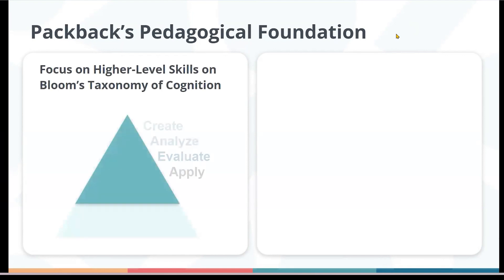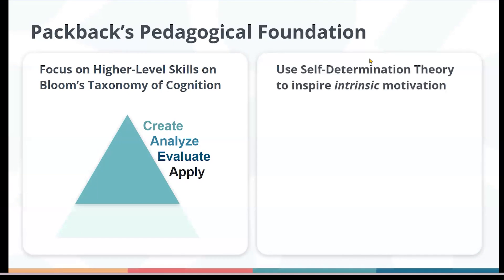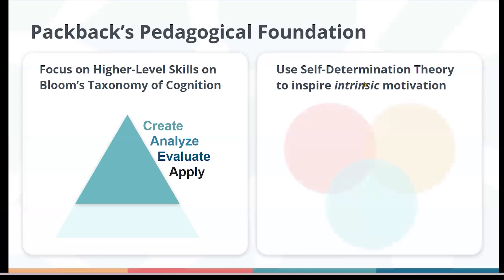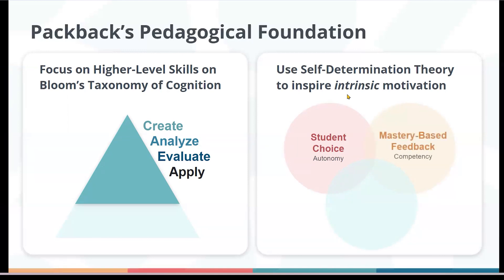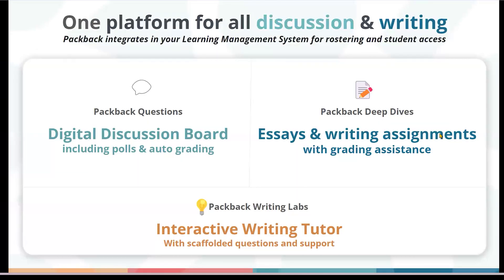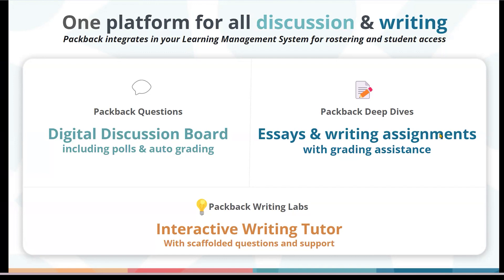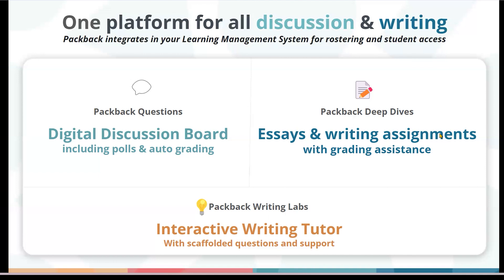Introduction to Packback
Welcome to Packback! This video gives you an overview of Packback's purpose and our pedagogical mission to inspire every student to be fearlessly curious by providing them with the writing and critical thinking skills to do so.